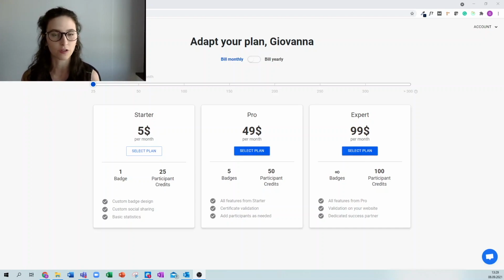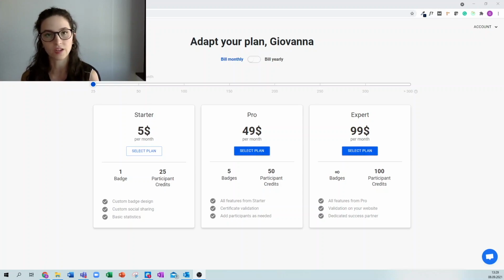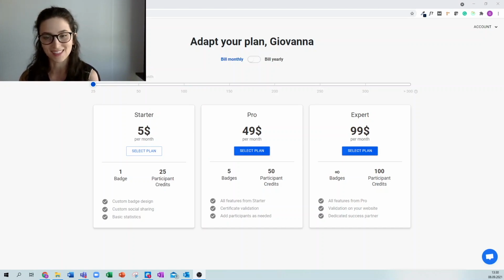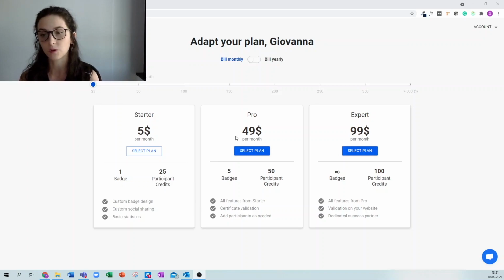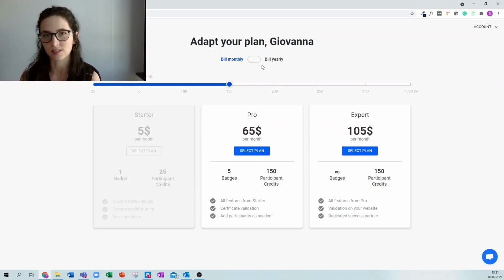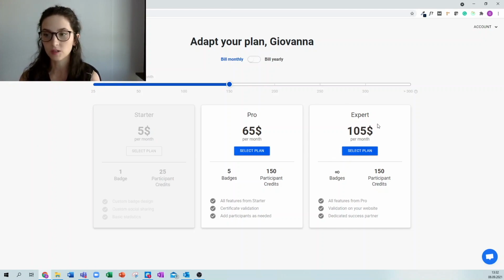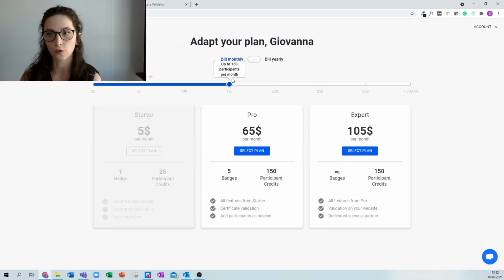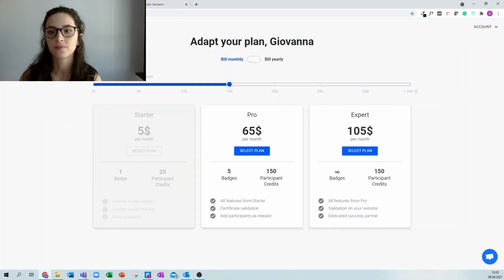Billing and Plans - Virtualbadge.io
In this video, we talk about the difference between "Starter", "Pro" and "Expert" plans. You can always add (or remove) participant credits from your subscription, making it 100% customizable.